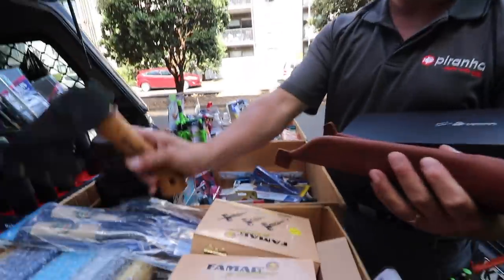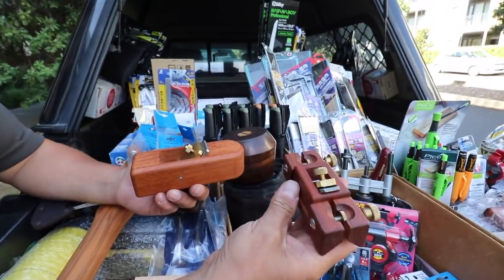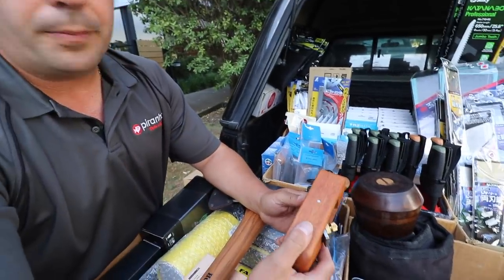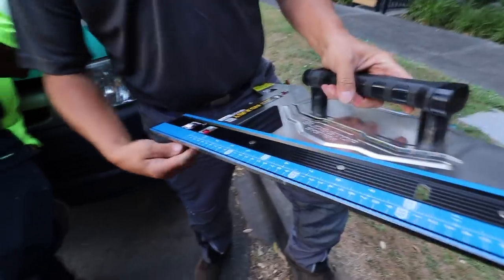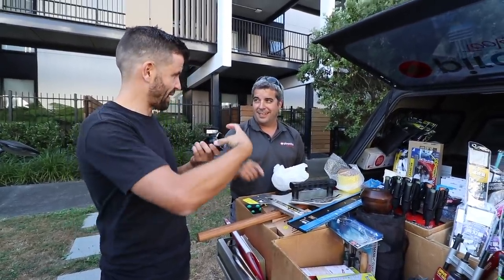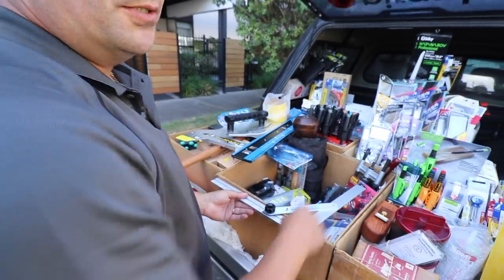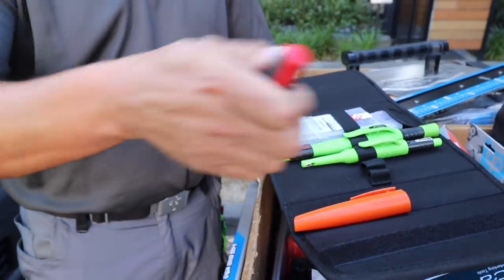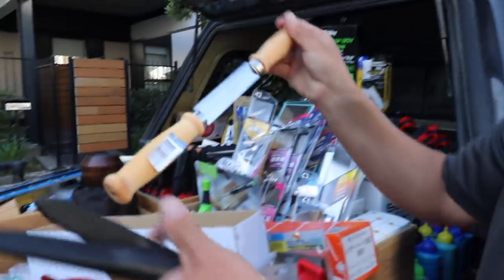The Best Hand Tools in New Zealand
Check out the Piranha Tools website for all the tools in this video

Richmond 7050
New Zealand